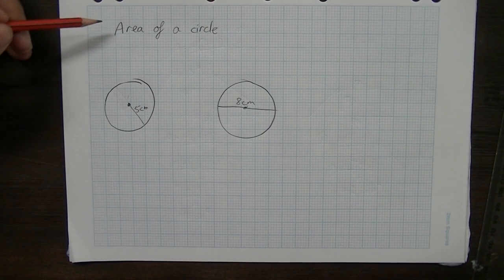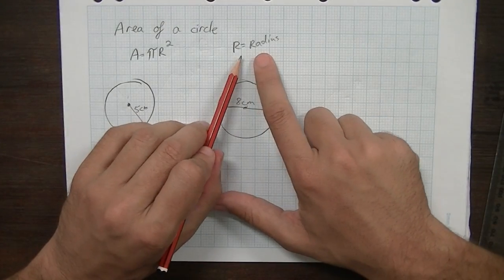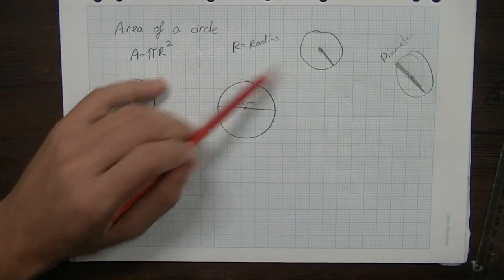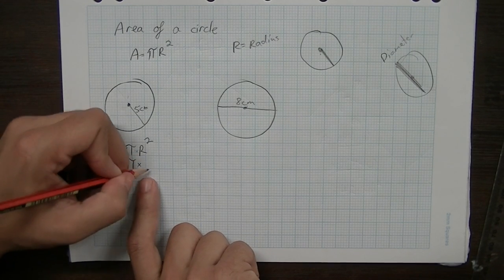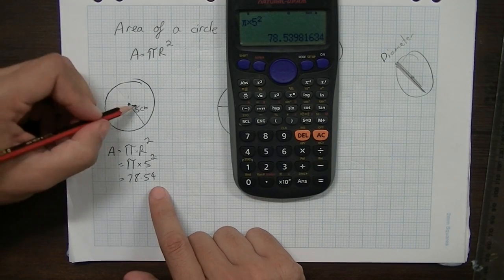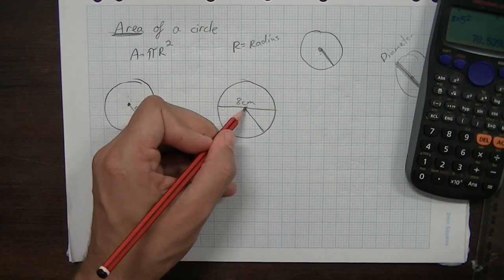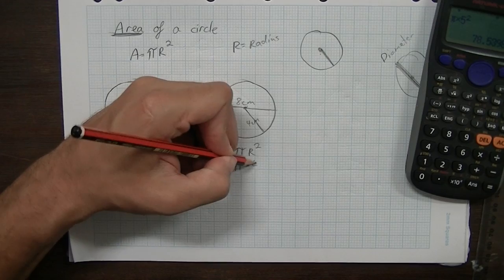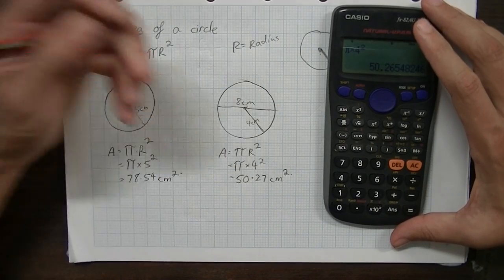Perimeter, Area & Volume 5 Area of Circle